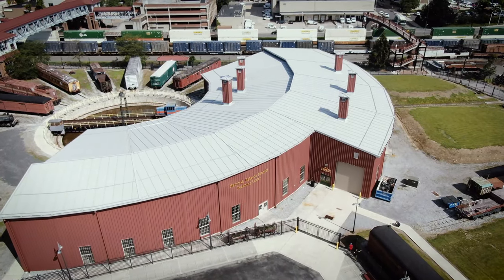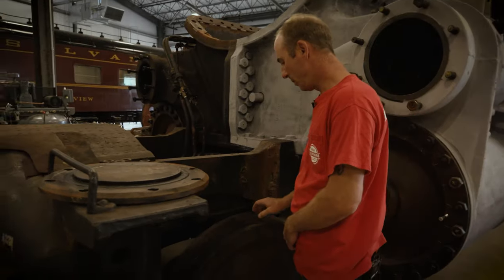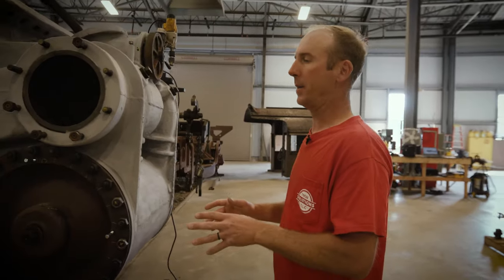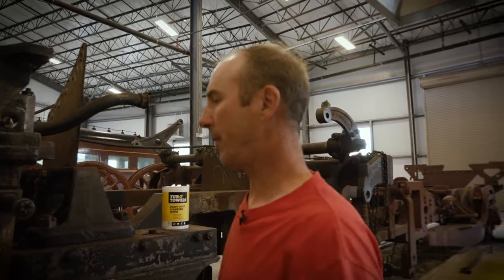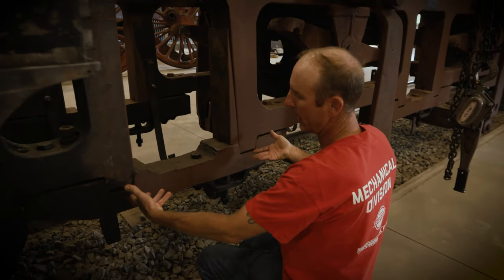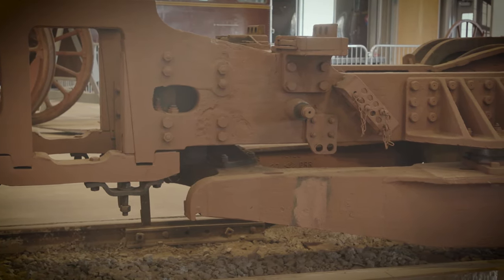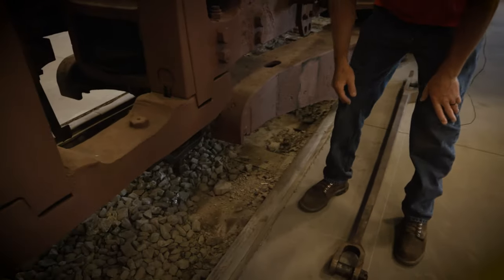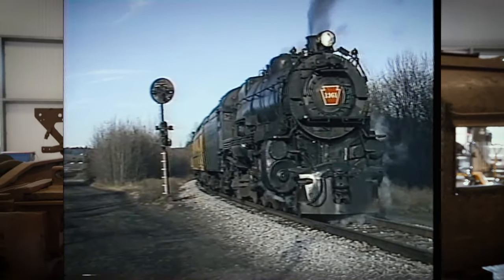Steam Locomotive Frame Inspection | Pennsylvania Railroad K4 No. 1361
Vice President of Mechanical Shane Meador walks us through the condition of Pennsylvania Railroad steam locomotive no. 1361's frame at the Railroaders Memorial Museum in Altoona, Pennsylvania. Learn what we've discovered about the frame’s current condition and our expectations for future work on the Spirit of Altoona.

To learn more about the project or to support the museum with donations or memberships,

Vintage and historic footage courtesy of the Railroaders Memorial Museum.

HISTORY

For the past 30 years, the K4-type locomotive has been disassembled, partially restored, but unfinished. In 2019, FMW Solutions performed a comprehensive inspection of No. 1361, including a full review of all past work performed, and a full engineering study of the integrity and repairability of the locomotive boiler. This six-month process included engineering calculations and reporting, 3D modeling, non-destructive spectrometer, radiograph, and ultrasonic thickness tests, rivet material review, visual inspections, and consultation with the Federal Railroad Administration (FRA).

FMW has determined that much of the boiler’s firebox will need to be replaced with new steel. FMW’s findings and repair procedures have been reviewed and accepted by the FRA. The repairs will allow the original Belpaire boiler design to be preserved while being brought up to contemporary safety standards. Projections indicate the restoration, which will include repair of the boiler, appliances, frame, spring and brake rigging, drivers and running gear, and test runs will cost in excess of $2 million dollars. Initial fundraising efforts are being led by railroad preservation advocates Bennett Levin and former Norfolk Southern and Amtrak CEO Wick Moorman.

Among other rail preservation efforts, FMW is currently assisting with the rebuilding of Nashville, Chattanooga, & St. Louis steam locomotive No. 576; recently completed the restoration of U.S. Sugar No. 148, and is undertaking the relocation and eventual rebuilding of Atlantic Coast Line No. 1504. For more on FMW Solutions, to request a quote, or to explore opportunities for your railroad operation, visit fmwsolutions.com.